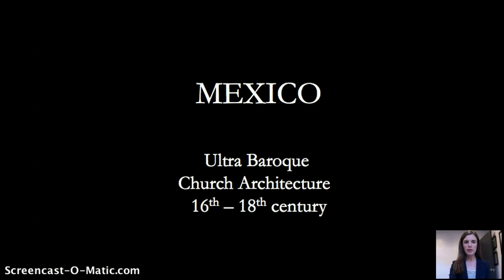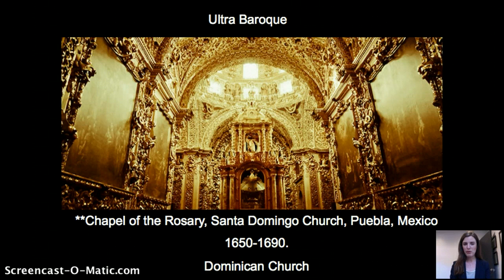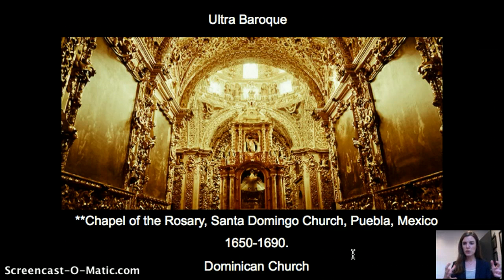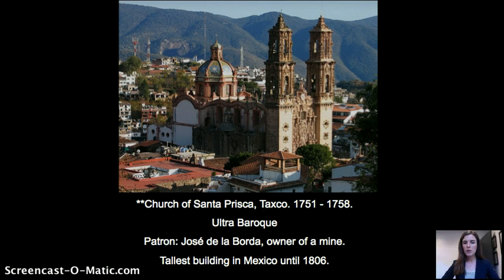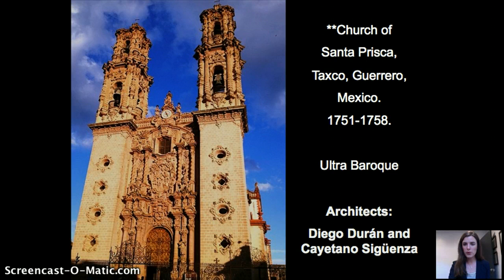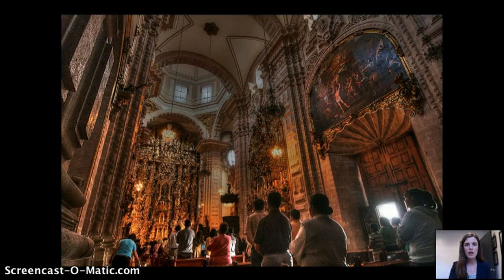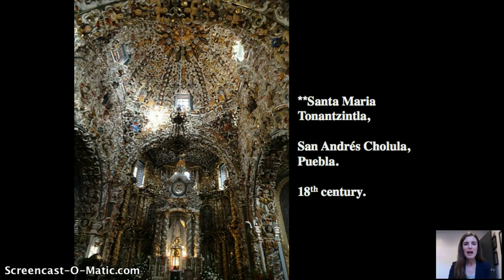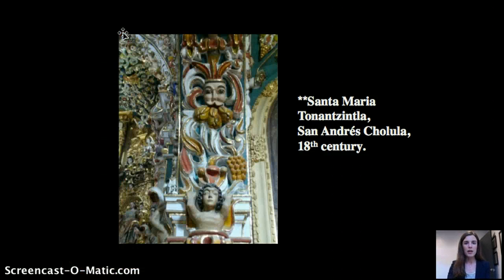Ultra Baroque Architecture in Mexico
Ultra Baroque in Mexico: 0:01 - 0:22
Types of Baroque Style: 0:23 - 1:28
Chapel of the Rosary, Santa Domingo, Puebla: 1:29 - 4:15
Santa Prisca, Taxco: 4:14 - 8:14
Santa Maria Tonantzintla: 8:15 - 10:42